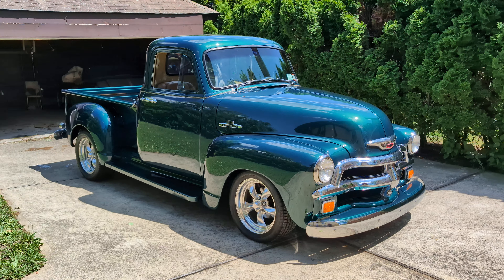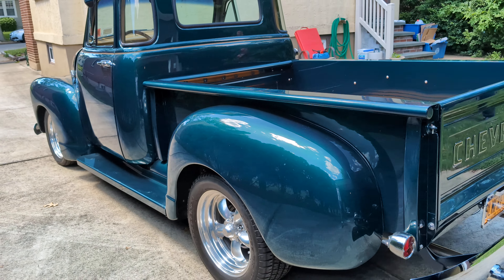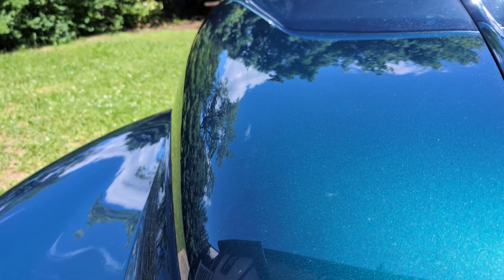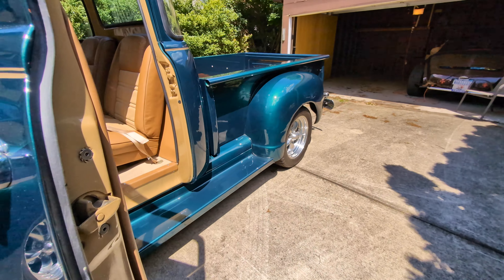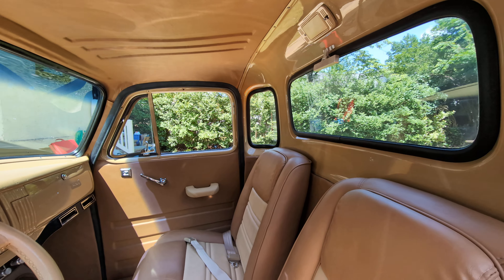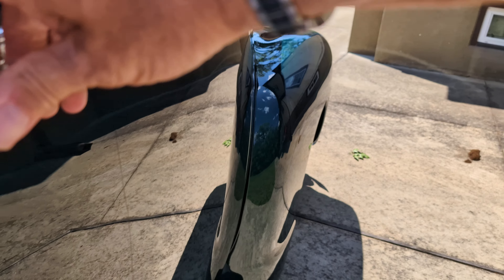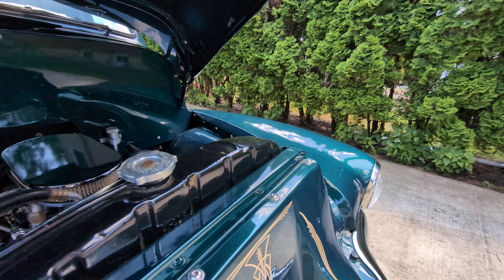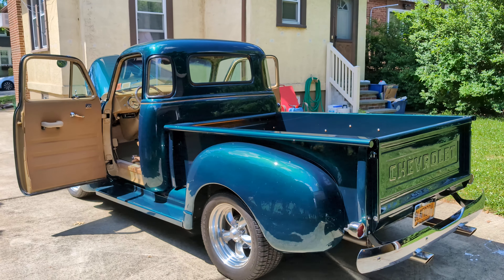1955 Chevy 3100 5 Window Pickup For Sale~383 Stroker~A/C~PDB~PS~PW & Rack~Killer Build!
1955 Chevrolet 3100 5 Window Pickup For Sale

Beautifully Restored, Killer Build with a Beautiful Stance and Great Sound
Only 446 Miles on the Restoration!
383 V8 Stroker Motor
Turbo 350 Automatic Transmission
Cold Air Conditioning and Heat
Shorty Headers Leading Out To Dual Exhaust
Chrome Valve Covers
Edelbrock High-Rise Manifold
Chrome Alternator
Chrome Air Conditioning Pump
Electronic Fuel Pump
Billet Fasteners For The Wires
Electronic Ignition
Electronic Choke
Smooth Firewall and All Stainless Hardware
Power Disc Brakes
Rack And Fully Independent Suspension
10 Bolt Rear Sitting On Leaf Springs
Power Steering
American Racing Torque Thrust Wheels Wrapped in Like New BF Goodrich Tires
Power Windows with a Very Light Tint
Electric Windshield Wipers
Battery Cut-Off Switch
Finished In Hunter Green Metallic With A Gorgeous Tan Leather Interior
Hand Painted Gold Stripe
Real Nice Chrome And Stainless All The Way Around
Beautiful Oak Wood Bed with All Stainless Hardware and Stainless Runners Painted to Match
Painted Steps are Flushed In
Two-Tone, Power Bucket Seats with a Rich Leather Smell
Leather Wrapped Steering Wheel on a Tilt Column
Custom Classic Instruments Gauges
Locar Pedal Assembly
Locar Shifter
Beautiful Carpet With Matching Mats
Leather Door Panels and Armrests
Seat Belts
Beautiful Headliner
Nicely Done Restoration That Runs, Drives and Sounds Great